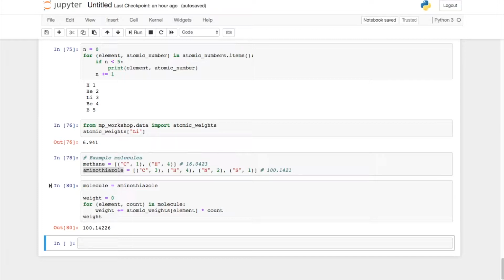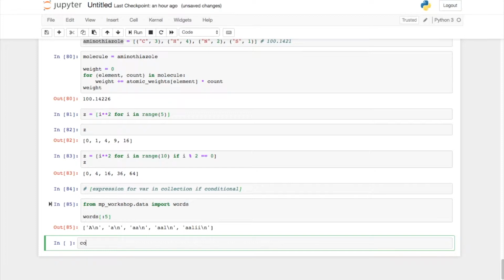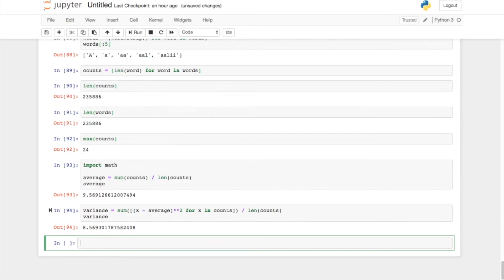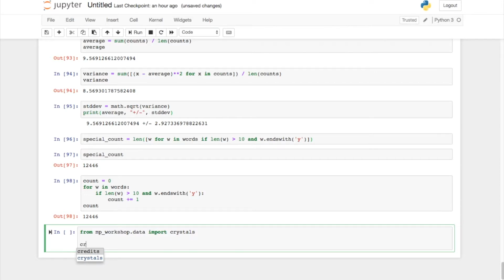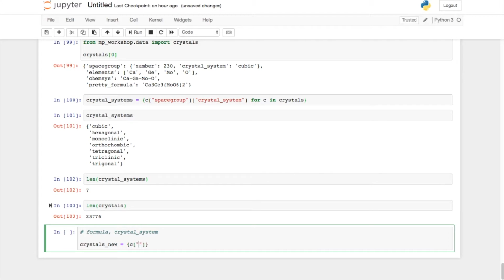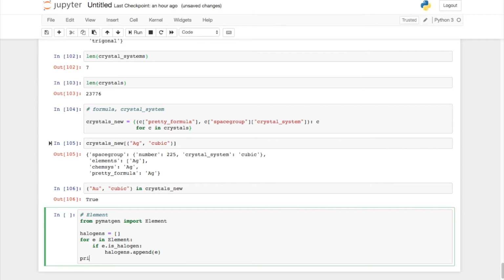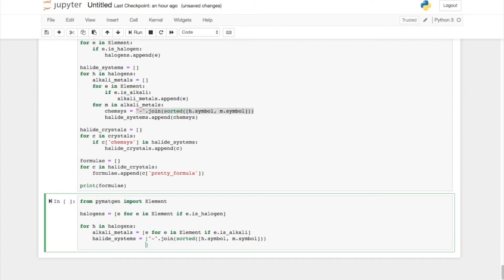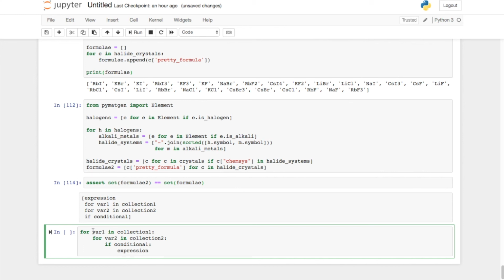Comprehensions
Using comprehensions to save time and effort. Part of the MP Workshop Python Primer Series.